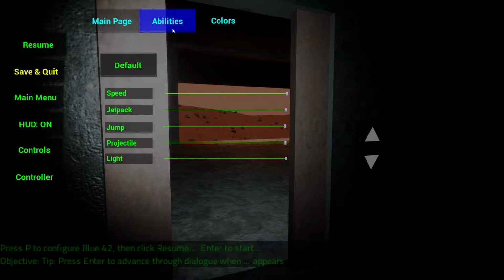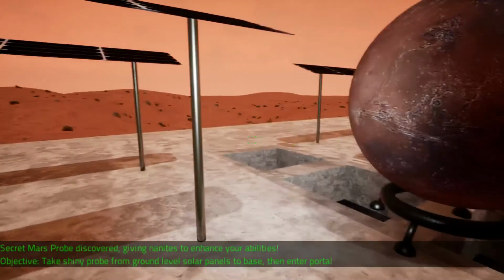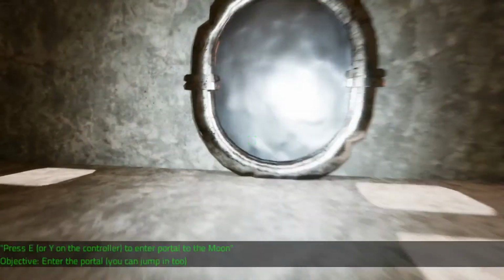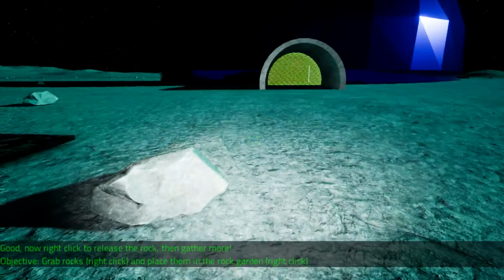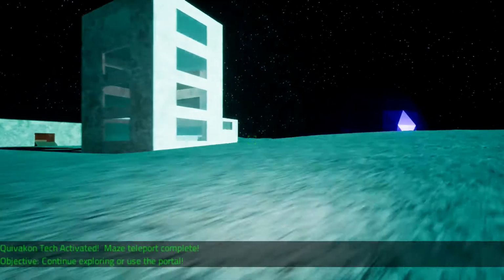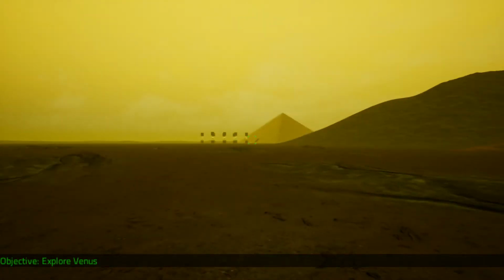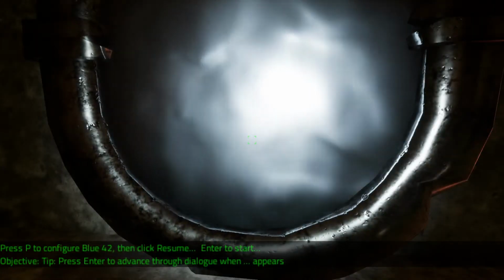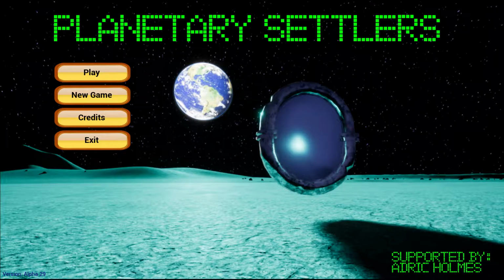Review Planetary Settlers SR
The key was provided by developer. Game review of Planetary Settlers